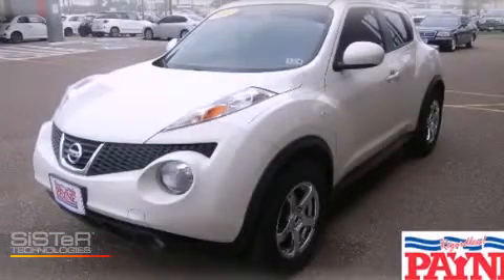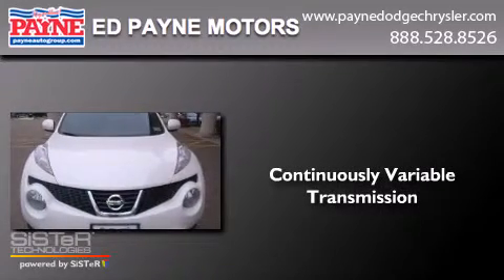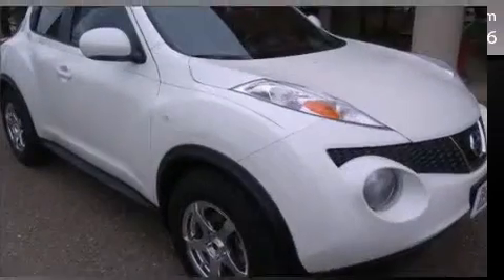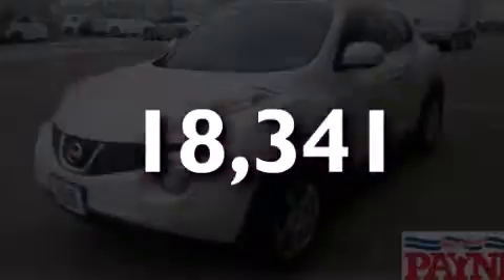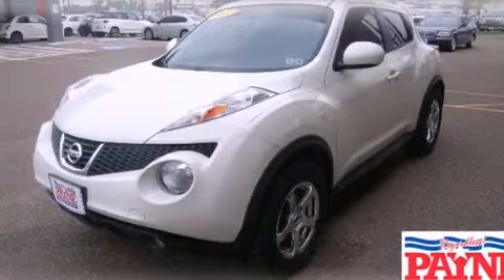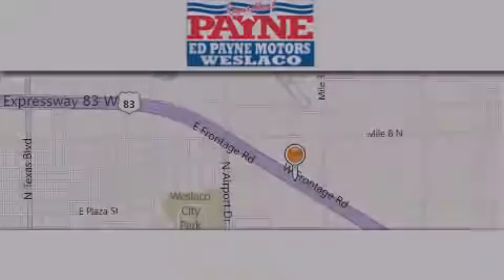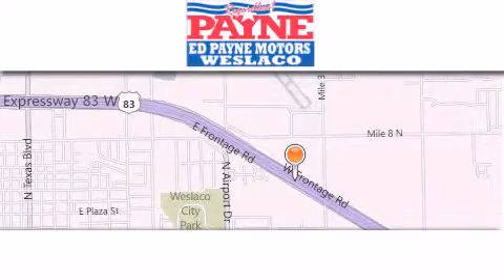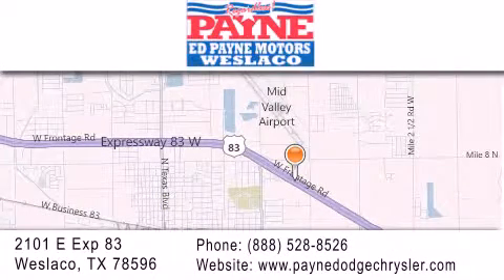2012 Nissan Juke Weslaco TX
We have been honored to serve the Weslaco TX area , we promise that your experience at our dealership will exceed your expectations ! Year : 2012 Make : Nissan Model : Juke Engine : 1.6L 4 cyls Trans . : CVT (Continuously Variable) Exterior : White Pearl Miles : 18,341 Interior : Black Stock : T113075 Ed Payne Dodge 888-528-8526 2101 E. Exp 83 Weslaco , TX 78596